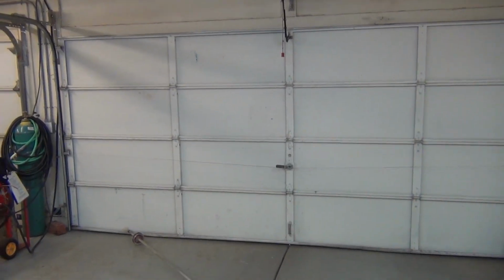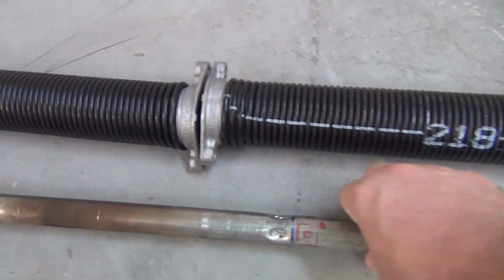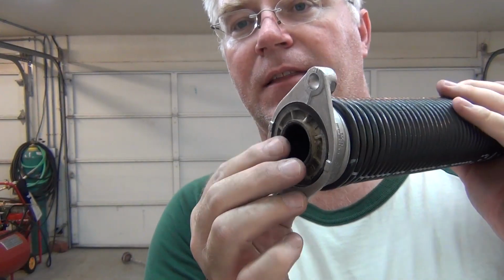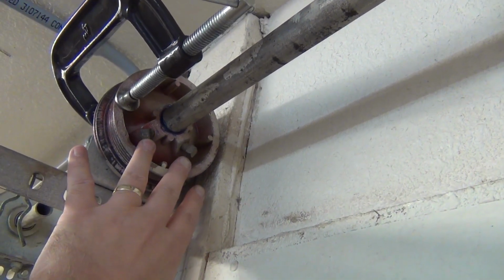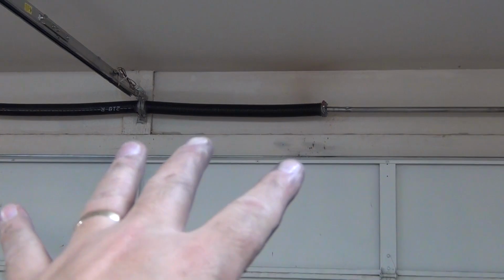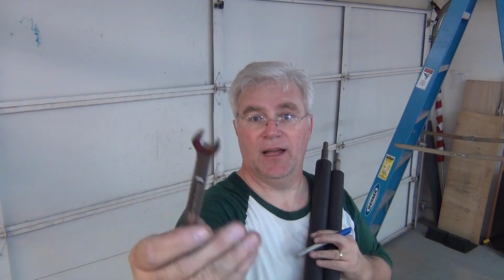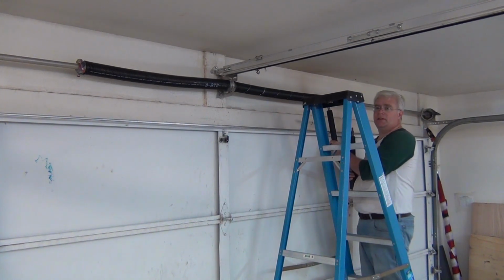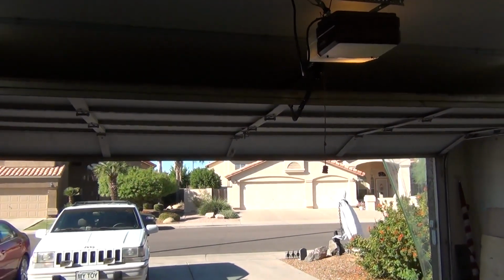ToddFun.com: Garage Door Spring Replacement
I show how I replaced my broken garage door spring. This is VERY DANGEROUS so don't try this yourself! You could kill yourself if you do something wrong. The spring is loaded with energy when in the down position and thus assists the garage door motor when opening. The weight of the door will load the spring when closing. Without a lift spring the motor either couldn't lift the door or would burn up trying.

My door was made by Wayne-Dalton and they cut and sell the new springs right at their Tempe, AZ store where I got mine.

Wayne-Dalton
Residential Garage Doors
402 West Geneva Drive
Tempe

Each spring cost $75 each and are made from long life cycle spring stock not the junk spring stock the contractors quote you for their bottom line repair price over the phone. The springs are sized, cut and matched, if more than one, to your door so that the loading equation is always the same. One full spring rotation for each foot the door is high. Easy-peasy-lemon-squeezy

Not much more to add here so just watch the video for all the details.